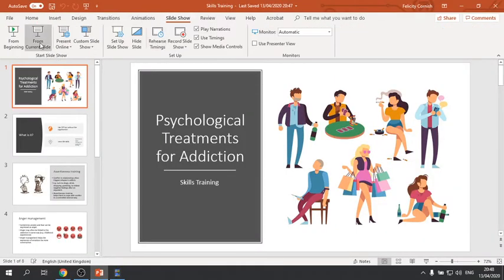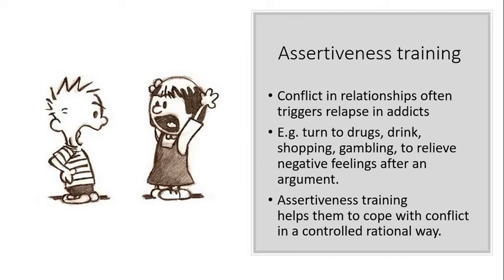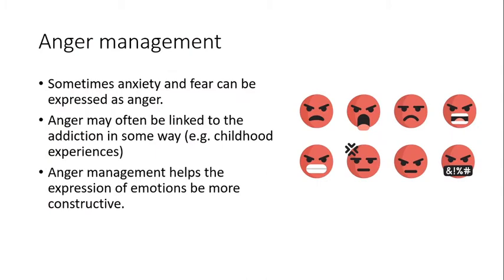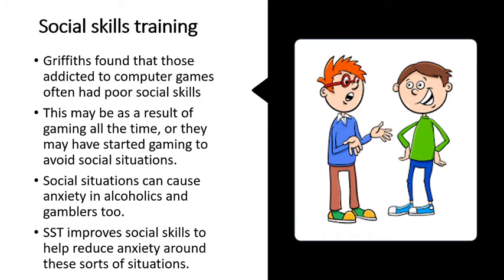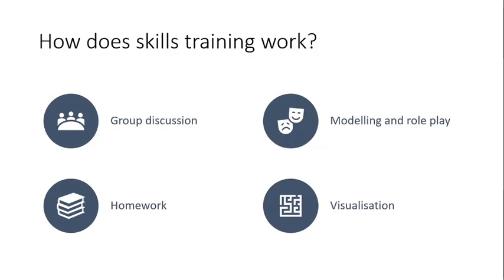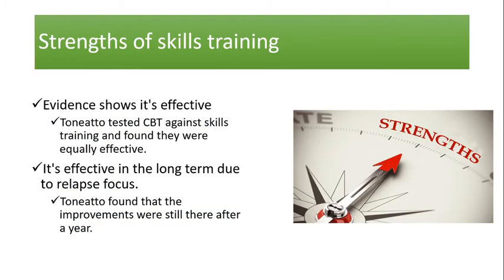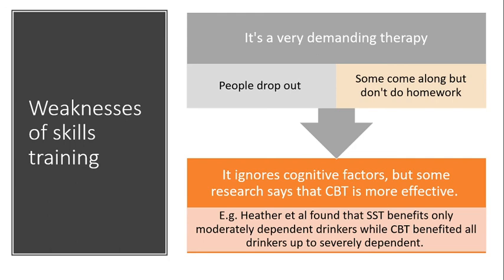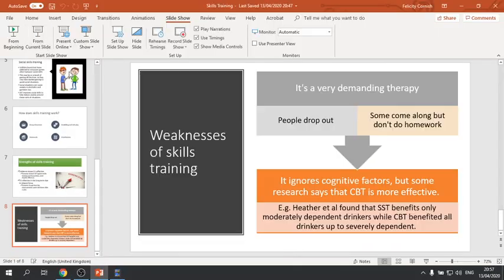BTEC U3 C2 Skills training for addiction